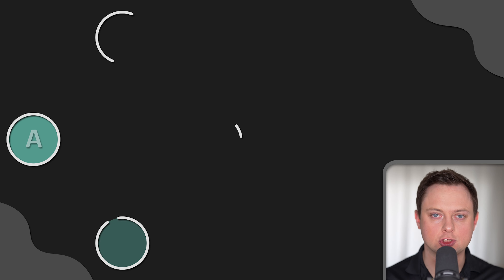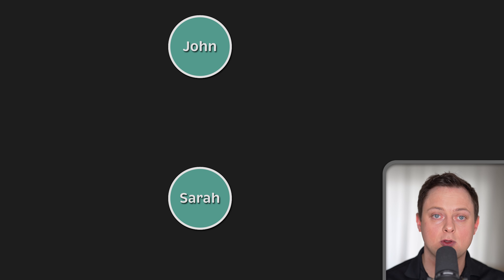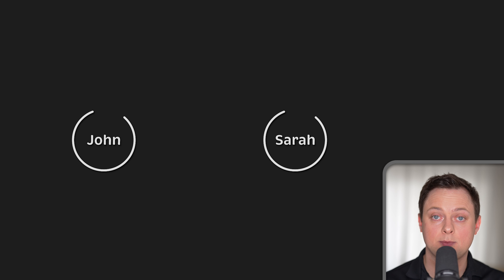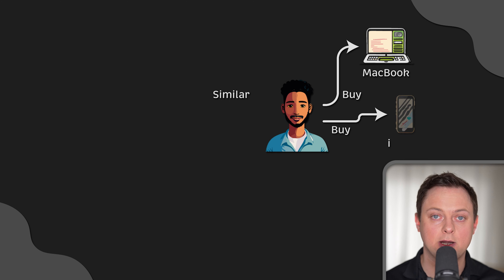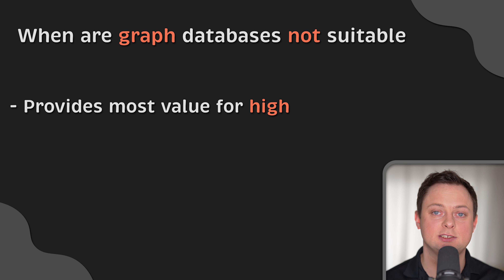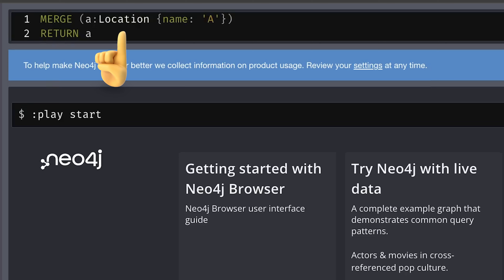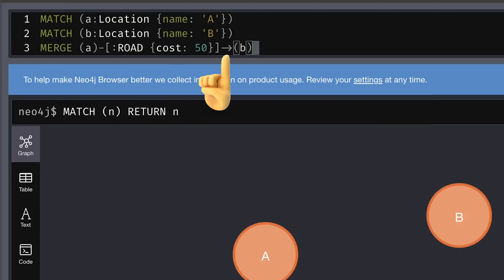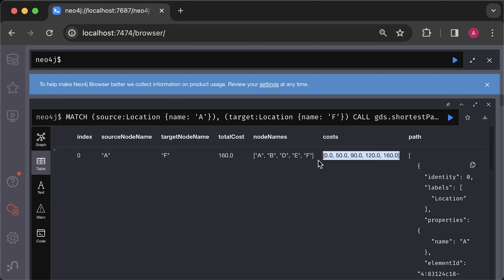What Is a Graph Database? (Animated + Practice)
▬▬▬▬▬▬▬ Timestamps ⏰  ▬▬▬▬▬▬▬
0:00 Intro
0:30 What is a Graph Database?
2:06 Graph Elements
4:02 Directed vs. Undirected graphs
5:10 Weighted vs. Unweighted graphs
6:26 Graph traversal
7:00 Examples
9:17 Graph algorithms
10:11 When are graph databases not suitable
11:07 Your First Graph (Practice)